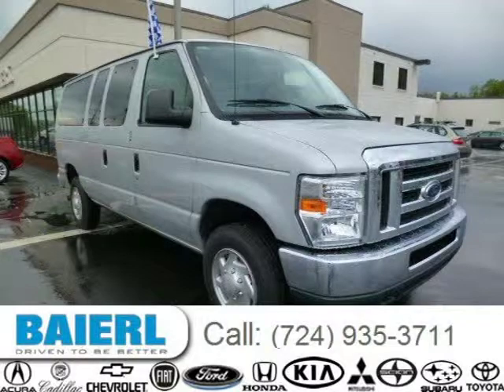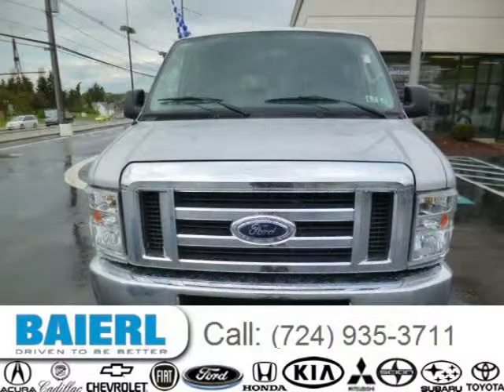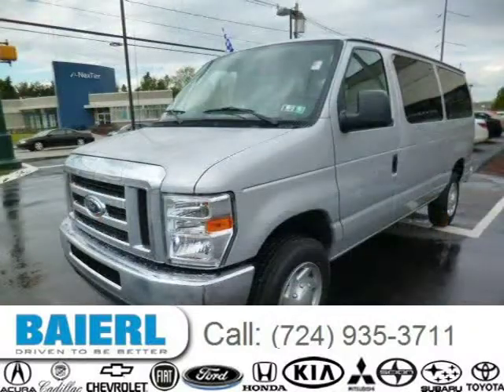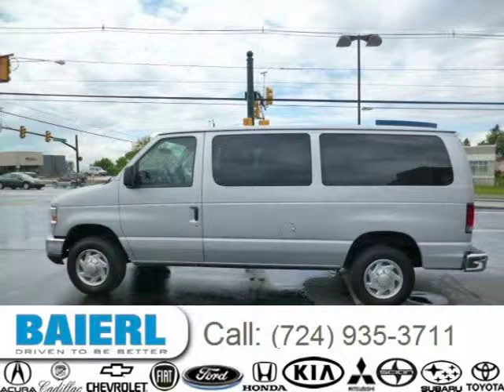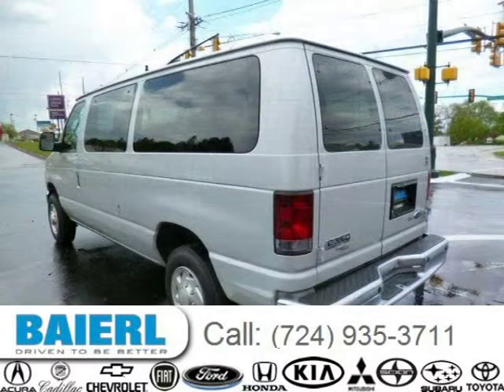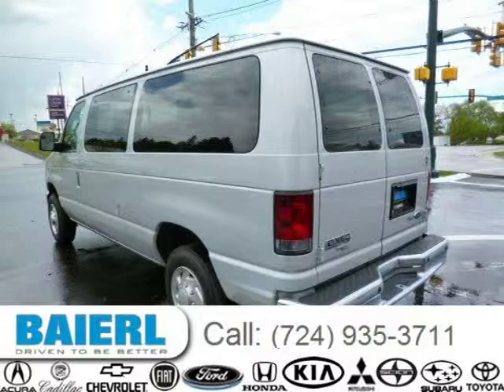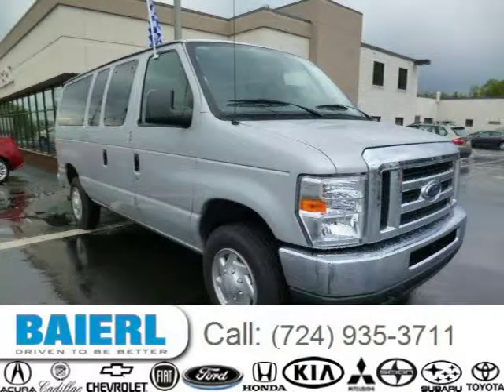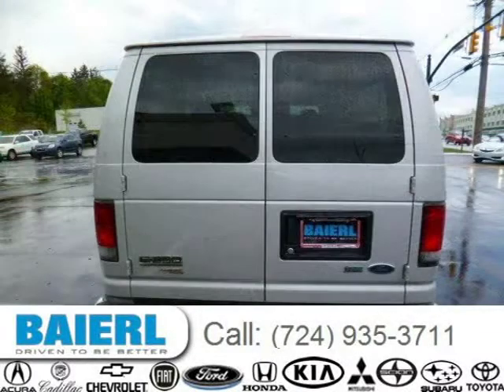2010 Ford E-350 Super Duty Pittsburgh Wexford Cranberry PA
Baierl Cadillac
10430 Perry Highway, Wexford PA 15090

Price: $ 19,000
Mileage: 38,498
Ext. Color: Medium Graphite
Int. Color: Gray
Transmission: Automatic
Engine: 5.4L V8 16V MPFI SOHC Flexible Fuel
Doors: 3
Stock #: VP12540
VIN: 1FBNE3BL7ADA55172
Description:  MUST SEE &amp; DRIVE!! BAIERL IS DRIVEN TO BE BETTER!! COME VISIT OUR NEW GM USED CAR CENTER!!! OVER 150 PRE-OWNED VEHICHLES!! GREAT INVENTORY OF GM CERTIFIED, CADILLAC CERTIFIED, AND BAIERL CERTIFIED VEHICLES RANGING FROM $3000 TO $70,000.